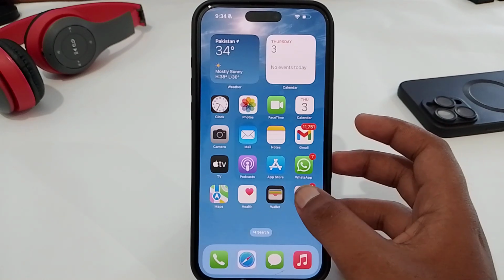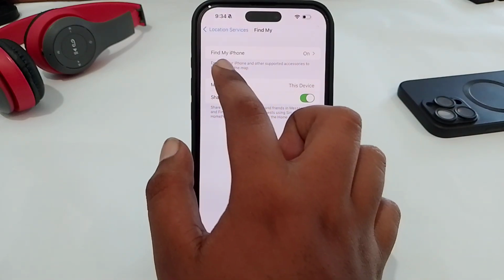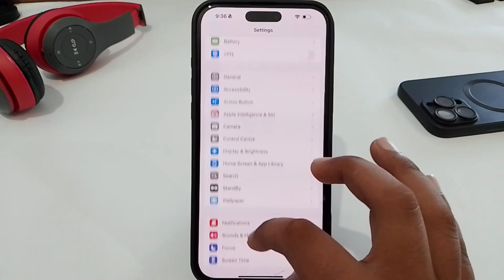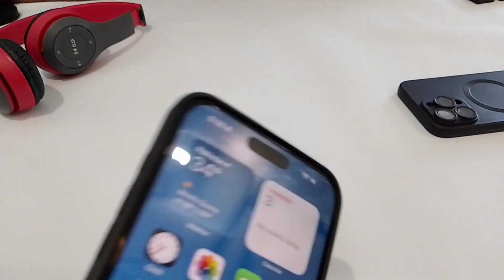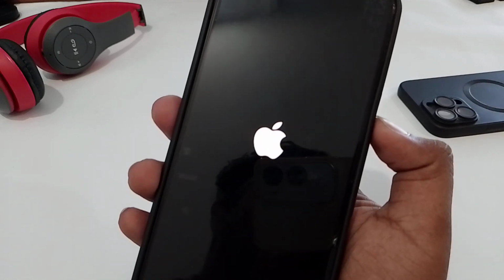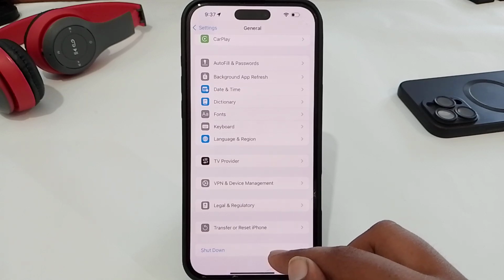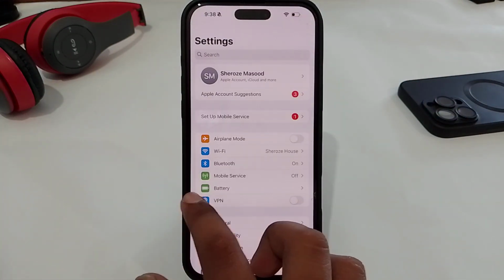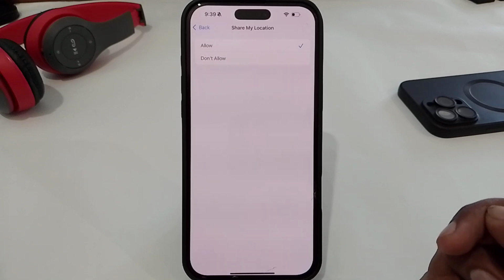How to Fix Location Sharing Issues on iPhone (Can’t Share Location?)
Having trouble sharing your location on your iPhone? Whether it’s with Find My, Messages, or Maps, this video will guide you through easy fixes to get location sharing working again!

🔹 Steps Covered in This Video:
1️⃣ Check Location Services – Ensure location access is enabled for the app.
2️⃣ Enable Share My Location – Verify settings in Find My iPhone.
3️⃣ Restart Your iPhone – A simple reboot can fix many issues.
4️⃣ Update iOS – Ensure you’re running the latest software.
5️⃣ Check Internet Connection – Location sharing requires Wi-Fi or cellular data.
6️⃣ Reset Location & Privacy Settings – Fix misconfigured permissions.
7️⃣ Sign Out & Back Into iCloud – Refresh your Apple ID connection.

🔔 Turn on notifications for more tech guides! 🚀

📌 Follow for more tech help!